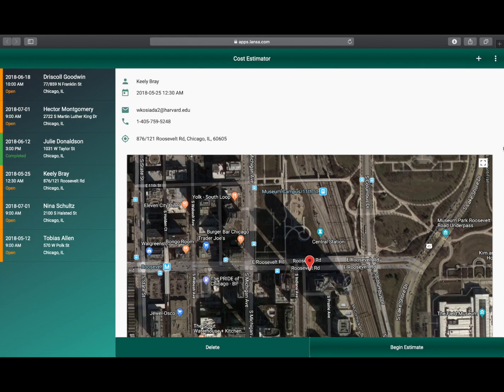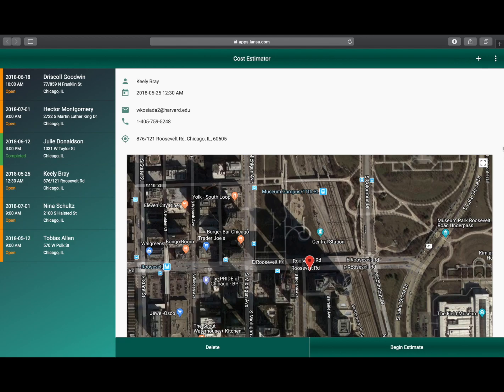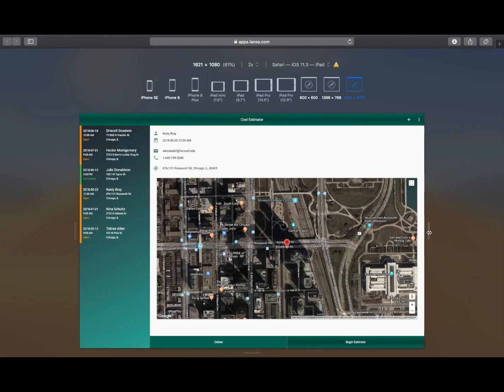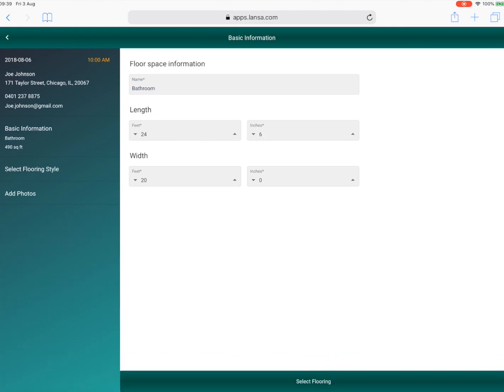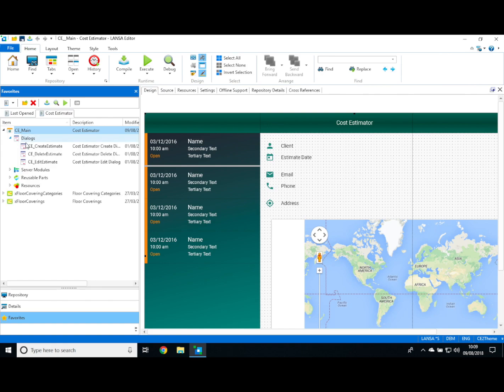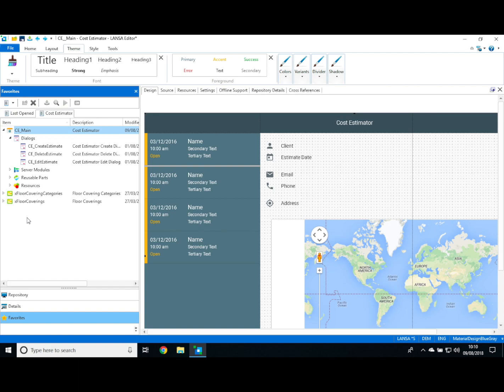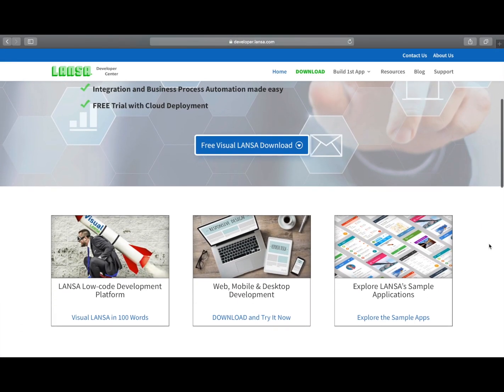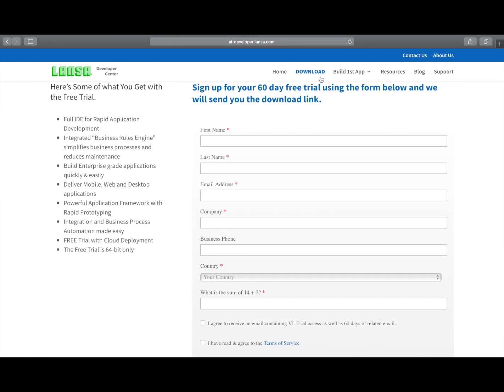LANSA Cost Estimator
Short video showcasing Visual LANSA using the Cost Estimator sample app

To try the app yourself, visit the LANSA Developer Center at developer.lansa.com